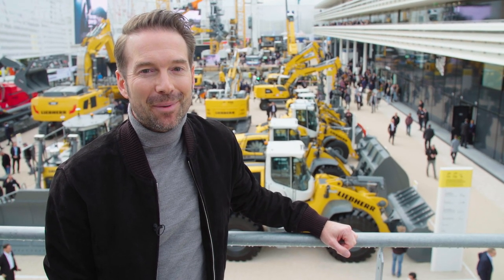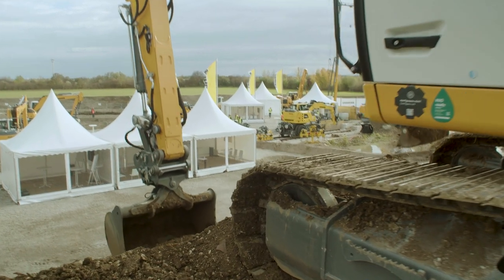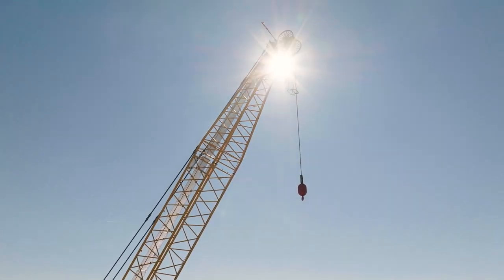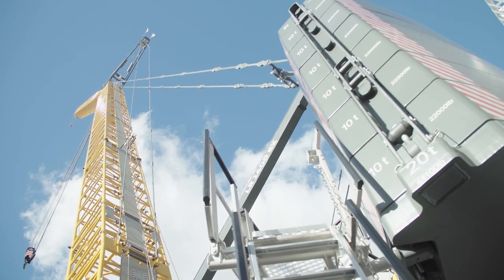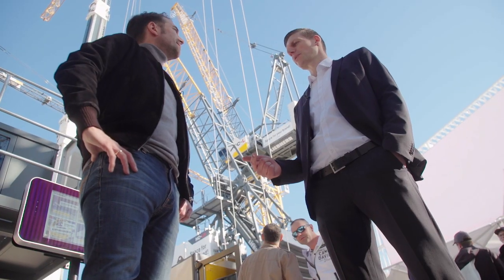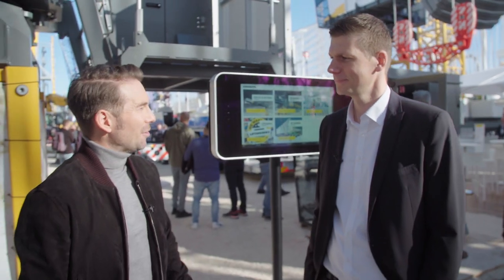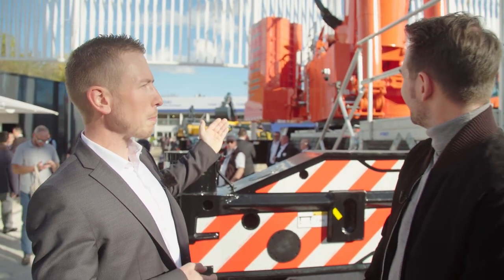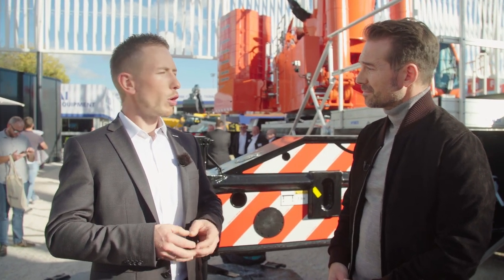Liebherr - Bauma video magazine 2022 day 4: The tallest at the booth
Today we present the tallest at our booth: the LR 1400 SX. In addition, we get an expert introduction to the machine control system from Leica Geosystems, introduce our Tower Crane Solutions team tasked with consulting on major projects involving this colossal equipment and marvel at the LTM 1650-8.1 at work in the mountains of Bilbao.